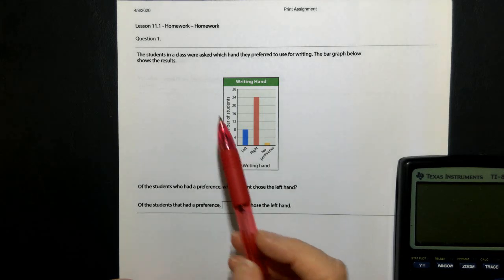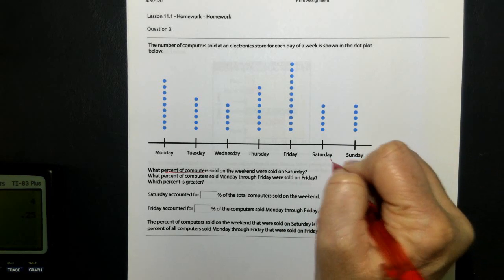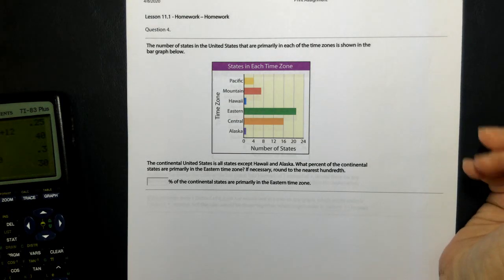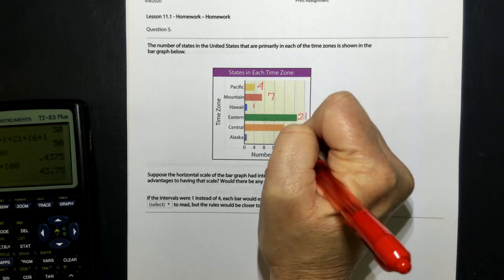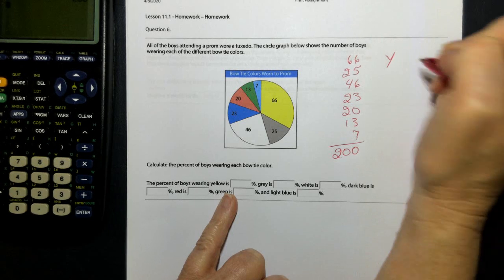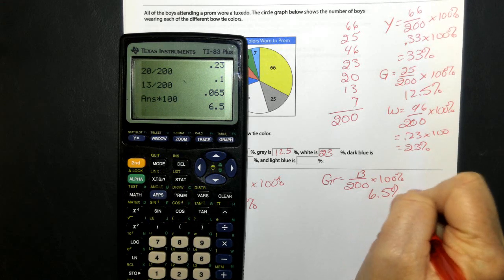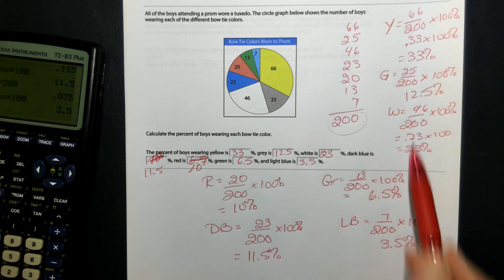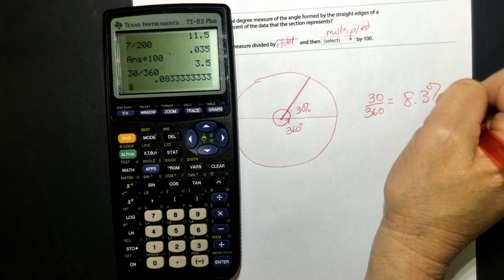Lesson 11 1 hrw problem solutions